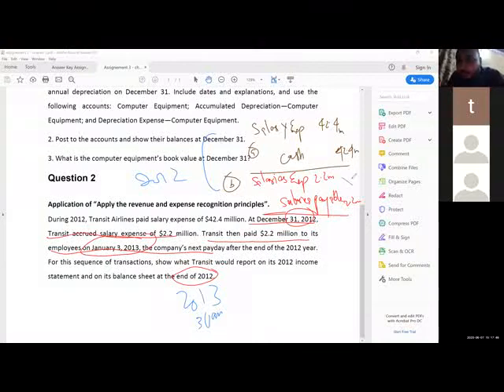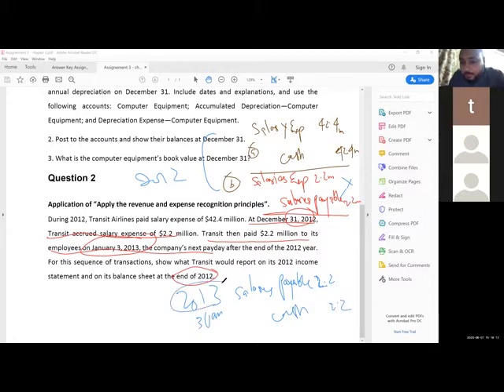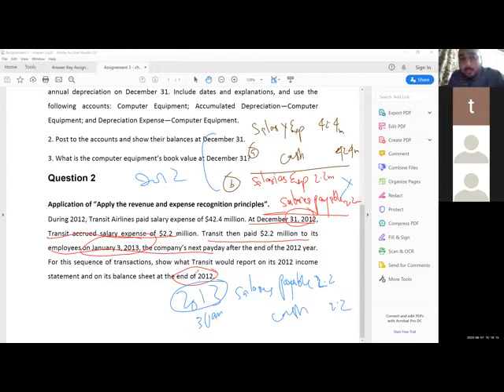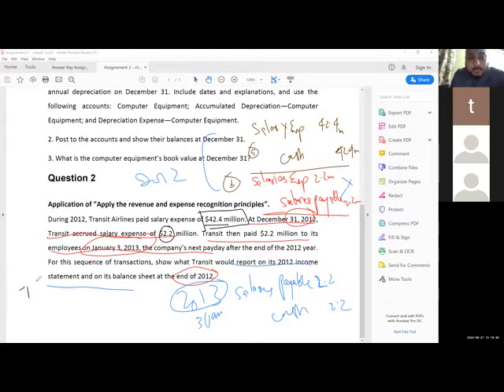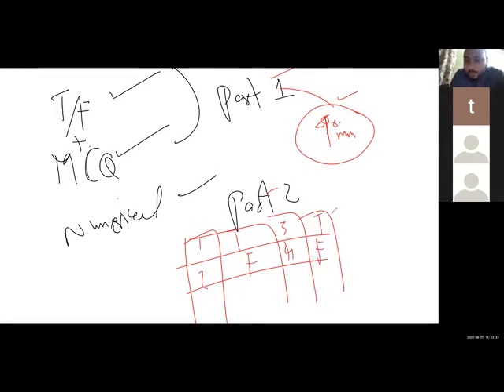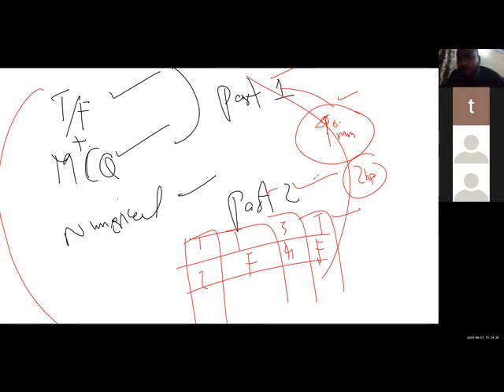Accounting Lecture 5,6 - Accrual Accounting and Income - zoom meeting and paper pattern - 2